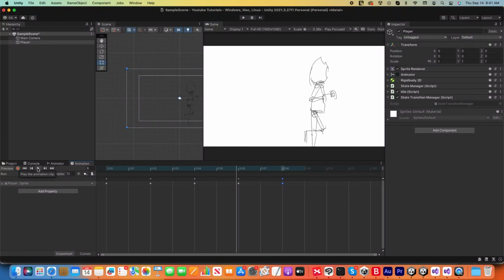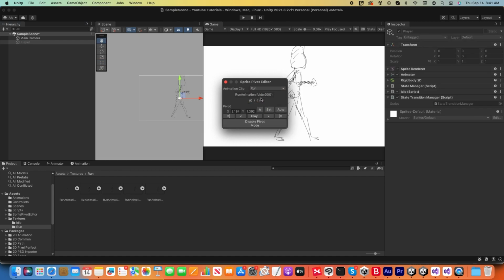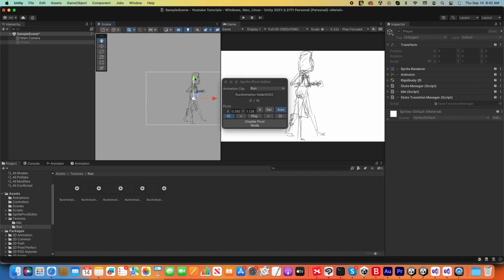Run Game Mechanic 08 - Sprite Alignment Setup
Here's a video of updating the sprite's pivot from the run animation clip so that the sprites would align up correctly with each other within the animation.